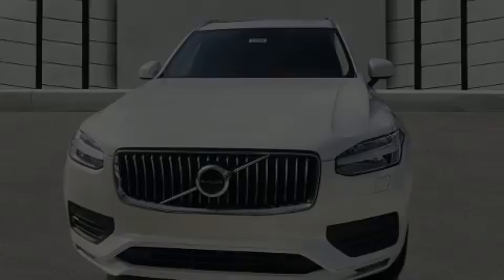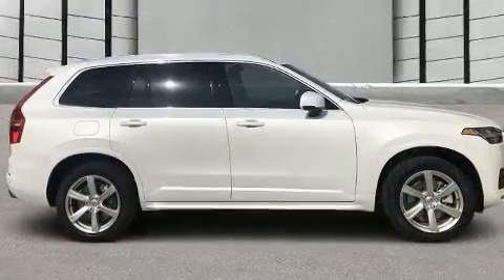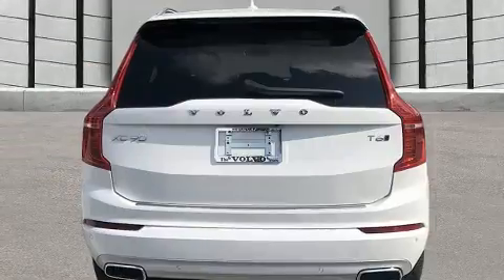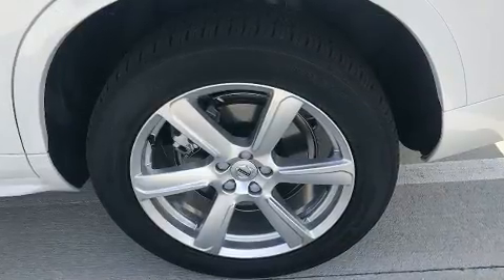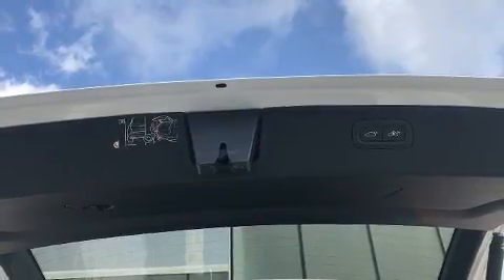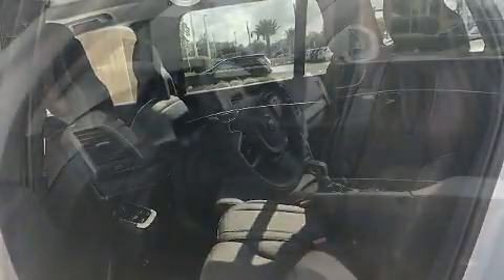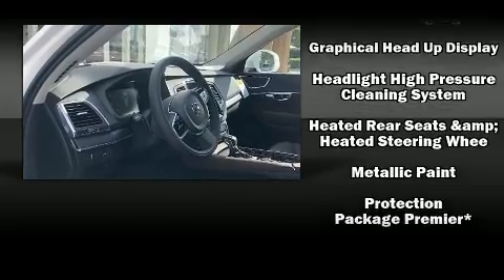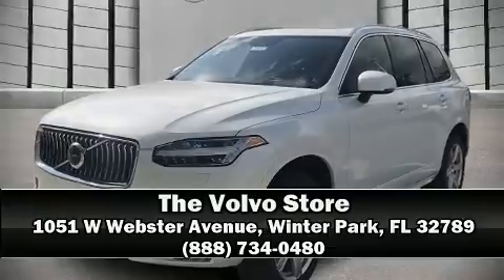2020 Volvo XC90 T6 Momentum 7 Passenger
Sensibility and practicality define the 2020 Volvo XC90. Smooth gearshifts are achieved thanks to the 2 liter 4 cylinder engine, providing a spirited, yet composed ride and drive. Turbocharger technology provides forced air induction, enhancing performance while preserving fuel economy. A wealth of standard features means that you no longer have to sacrifice. Like all wheel drive, heated front and rear seats, front and rear air conditioning, front fog lights, heated steering wheel, power moon roof, a power liftgate, and power front seats. Volvo also prioritized safety and security by including: head curtain airbags, front side impact airbags, traction control, brake assist, anti-whiplash front head restraints, a security system, an emergency communication system, and 4 wheel disc brakes with ABS. Electronic stability control ensures solid grip atop the road surface, no matter how challenging the driving conditions. We pride ourselves on providing excellent customer service. Stop by our dealership or give us a call for more information.